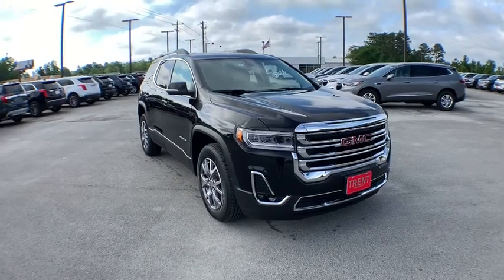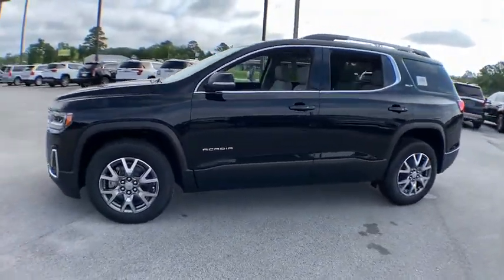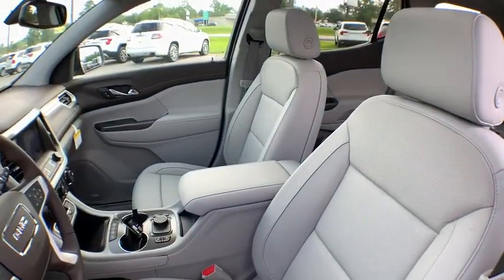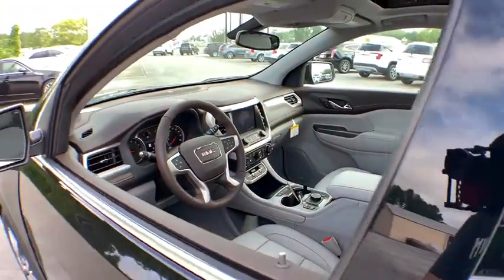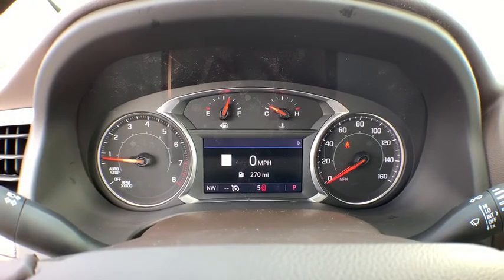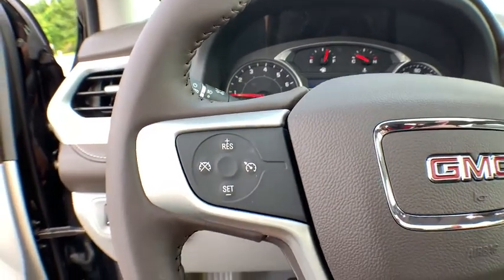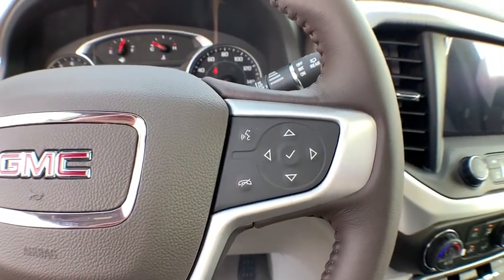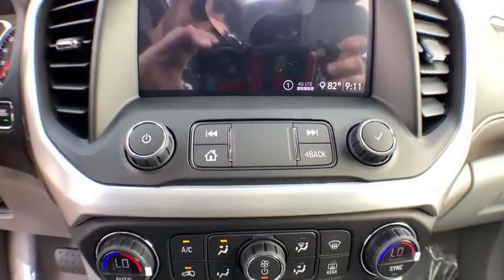2020 GMC Acadia Jacksonville, Greenville, New Port, Morehead City, Wilmington, NC GP7359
Ebony Twilight Metallic New 2020 GMC Acadia available in New Bern, North Carolina at Trent Cadillac Buick GMC. Servicing the Jacksonville, Greenville, New Port, Morehead City, Wilmington, NC area.